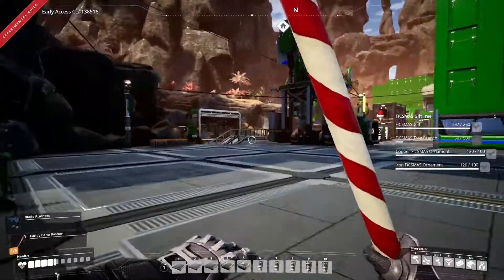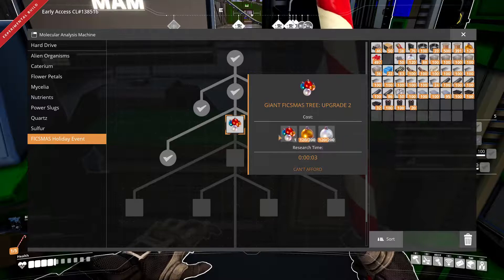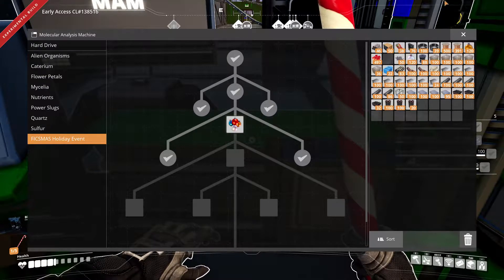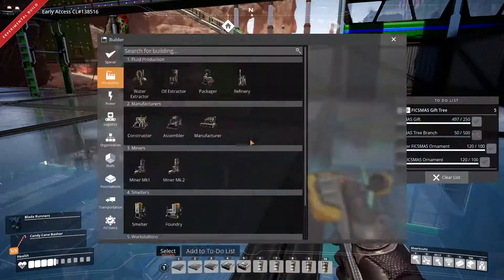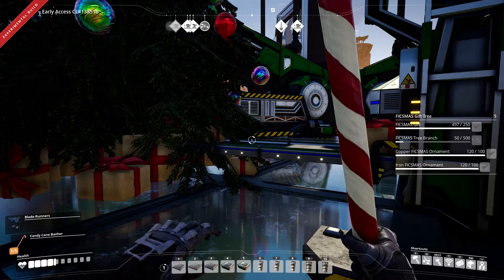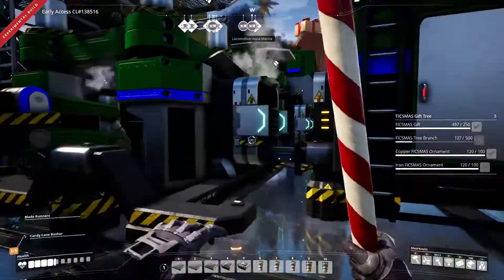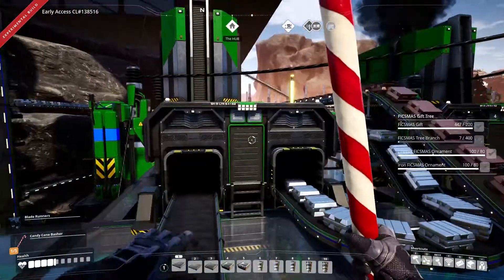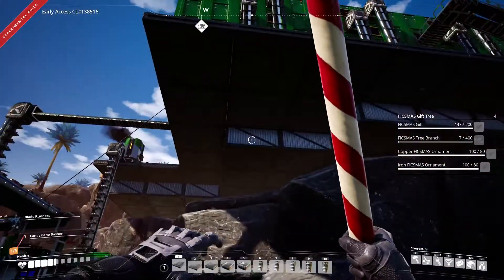Satisfactory Experimental (Update #3.5) - Ficsmas Event - 3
A very unexpected update just dropped for Satisfactory: A christmas event called Ficsmas. Watch Coffee Stain Studio's trailer here:

Unfortunately, my original recording got corrupted and I already saved over my last starting point, so this is merely a breakdown of what I did and is thus more of a showcase. My apologies.

If you like the video, please support it with a like and in case you like my work, consider subscribing and enabling notifications so you - you know - get notified about new videos of mine.

Satisfactory is an open world 3D factory building simulation game by Coffee Stain Studios, the same developers that brought you Goat Simulator.